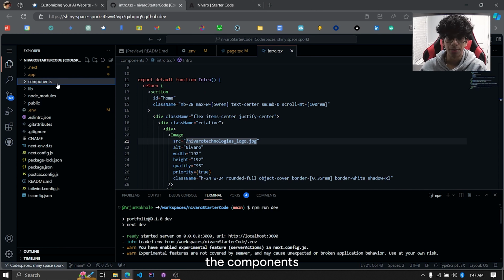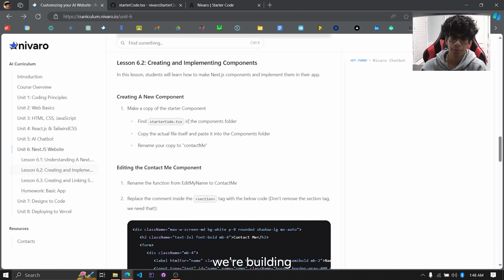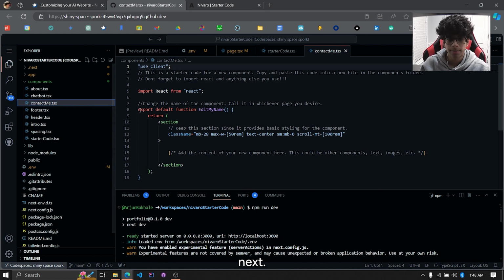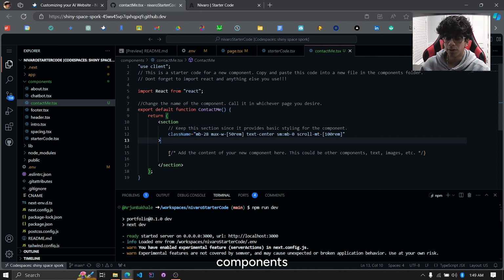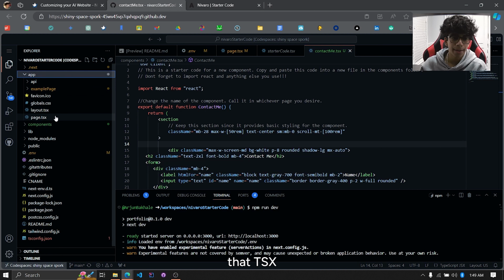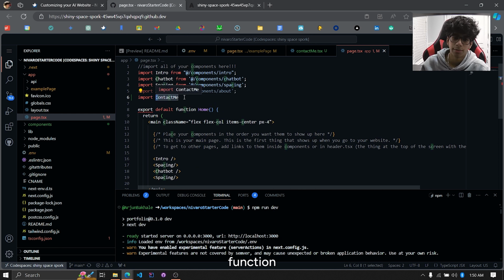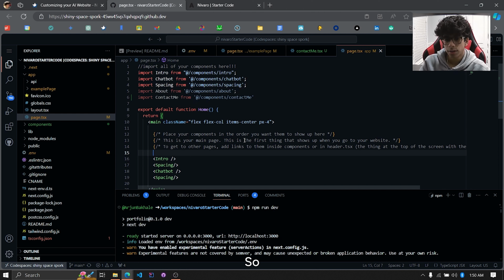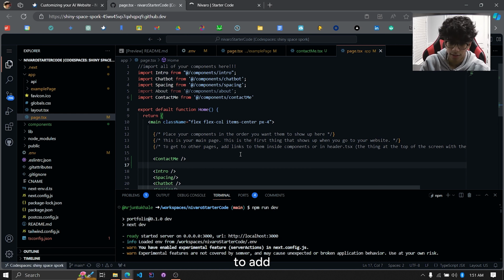Nivaro | Unit 6 Lesson 6.2 Creating and Implementing Components